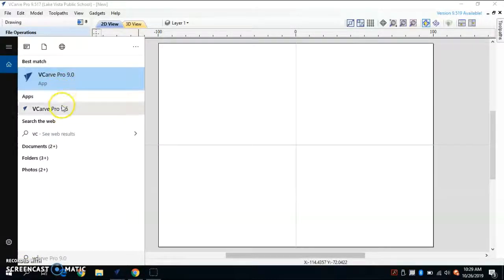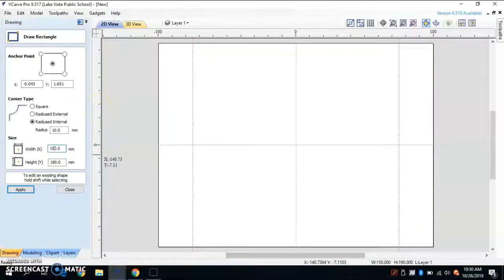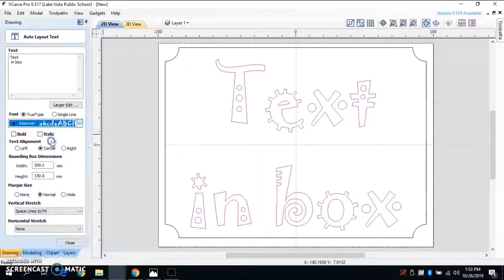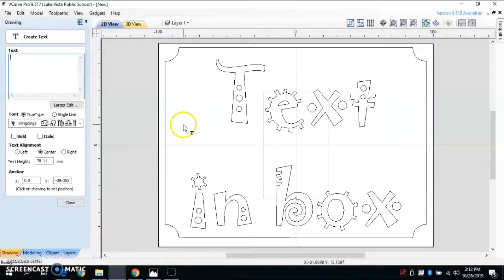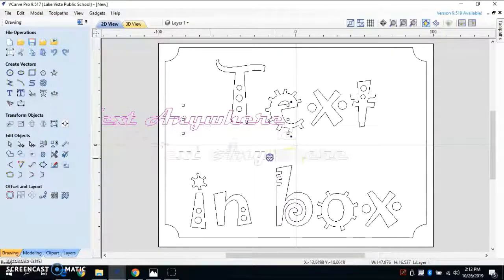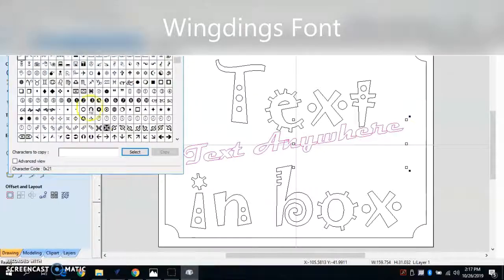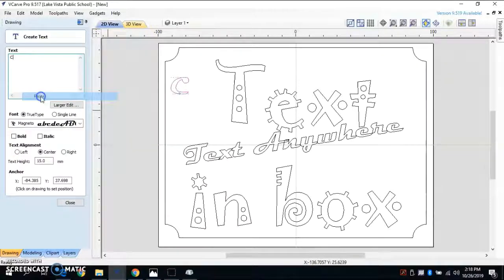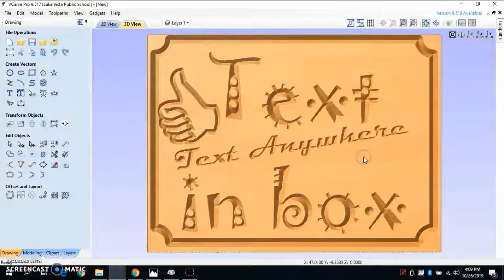Design Text with VCarve Pro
This is a video focusing on how to design text with VCarve Pro version 9.5. It is geared towards grade 7 and 8 students who are using a CNC for the first time.